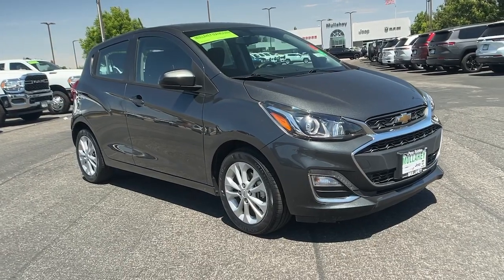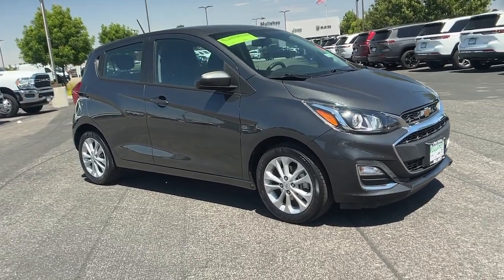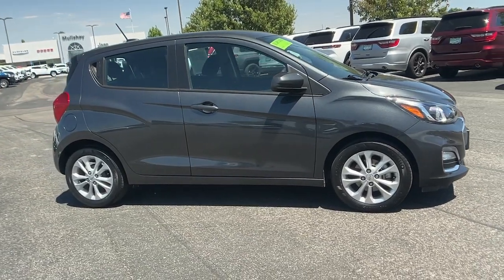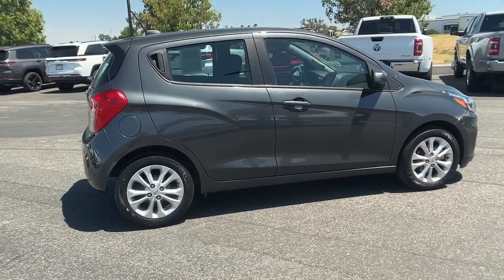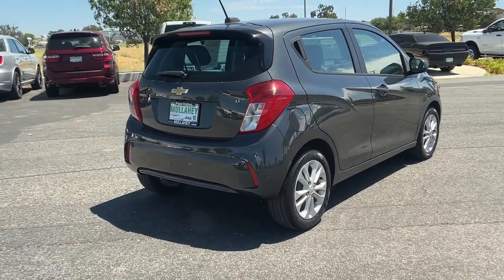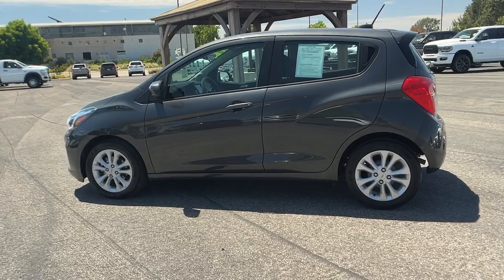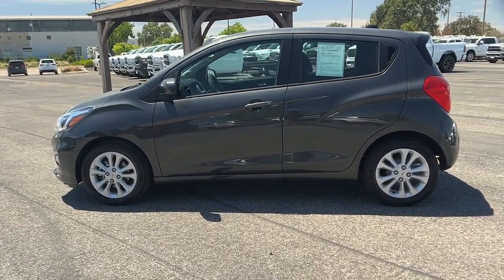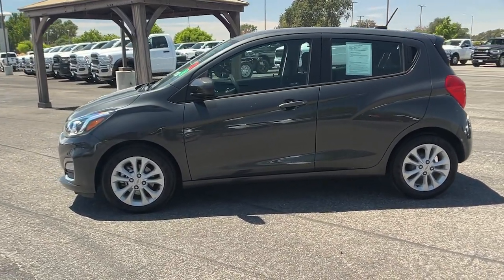2021 Chevrolet Spark 1LT CA Paso, Robels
Pre-Owned 2021 Chevrolet Spark 1LT available at Mullahey Chrysler Dodge Jeep Ram located in 2520 Golden Hill Road, Paso Robles, CA, 93446. Servicing the Paso, Robels area.

Get into a car with value, the   2021  Chevrolet Spark.  The Spark delivers the basics you need to get from point A to point B and adds efficiency, style, connectivity, advanced safety features, and hatchback convenience. The following are some of this vehicles highlighted options: Keyless Entry, Back-Up Camera, 4 Cylinder Engine, Heated Mirrors, Satellite Radio, Bluetooth® Connection, Aluminum Wheels, Alarm, Steering Wheel Audio Controls, WiFi Hotspot. You'll be light and bright in the sprightly Spark, the personal-sized car with a playful feel. Test drive it today.